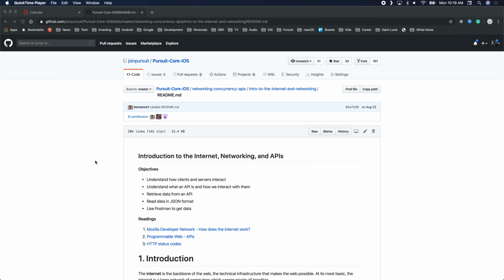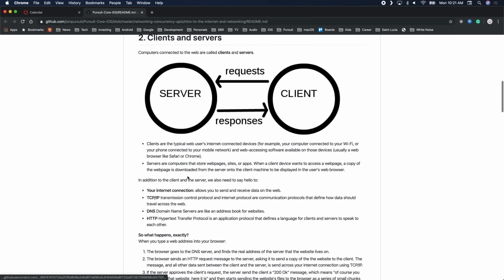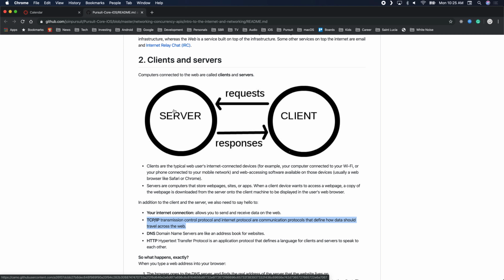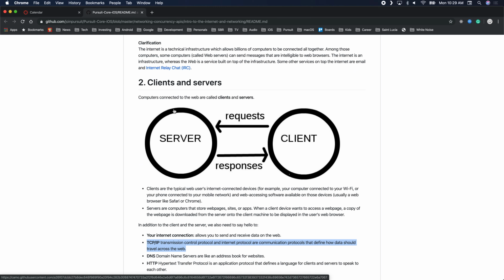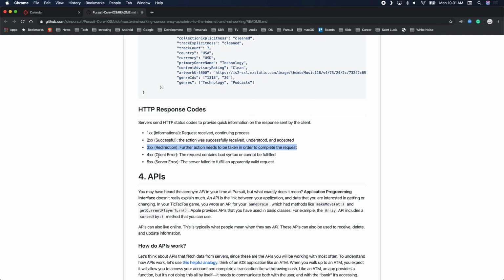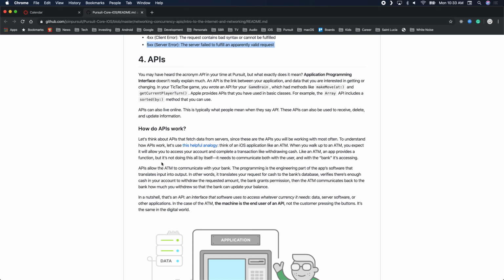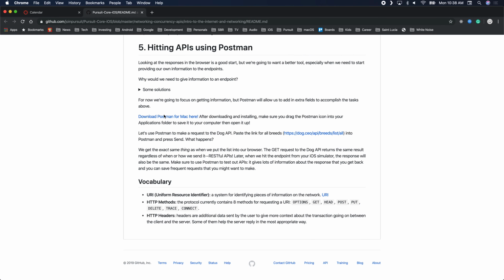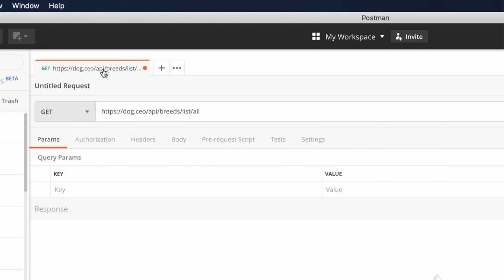Introduction to the Internet and JSON Parsing in Playgrounds - Part 1